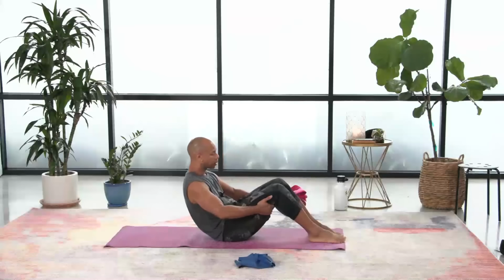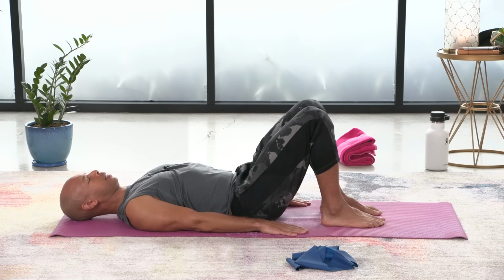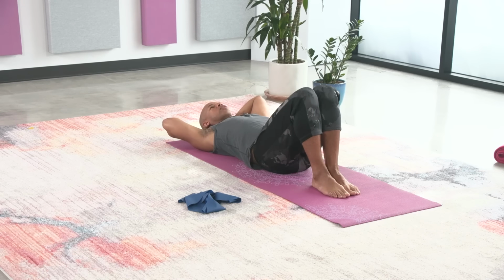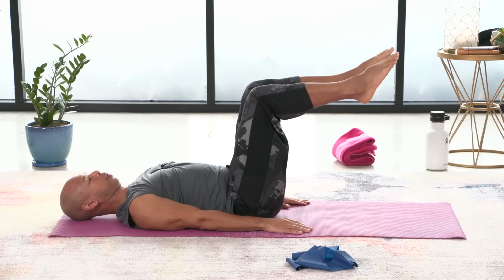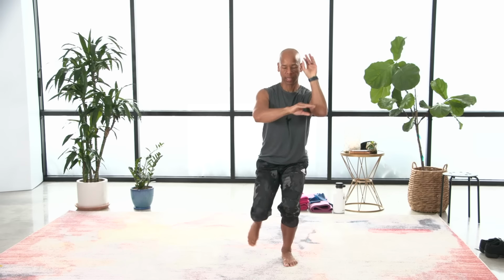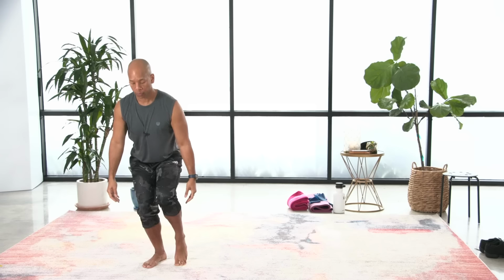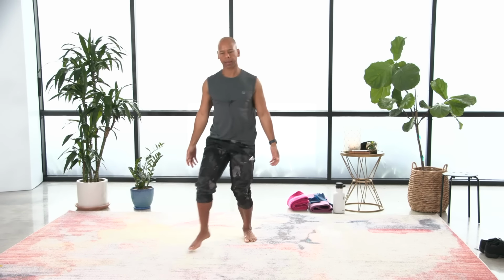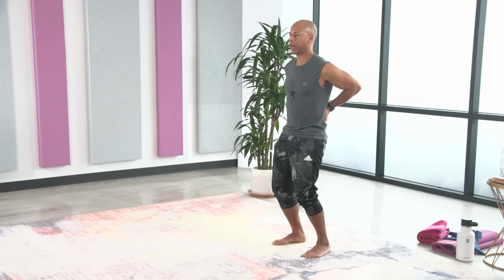Beginners Pilates & Qigong for December 2022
Experience this condensed Pilates/Qigong Fusion class with Movement Guide, Steven Washington, where he takes you through some of the fundamental mat Pilates exercises for increasing strength and flexibility in the hips, mobilizing the spine, and building core strength.

In the Qigong section, the Monkey Movements develop agility and balance and encourage us to be more playful in our energy, outlook, and movement. The various acupressure exercises (for the low back, heart, gall bladder and belly) help to awaken and circulate energy while relaxing Kidney Breathing generates energy in the body and stretches the lower back. If you enjoyed this video please remember to LIKE + FOLLOW. Thank you! ❤️

SWE Studio Pilates/Qigong Fusion classes are designed to ignite the body’s energy centers while bringing balance and calm to body, mind, and spirit. Each full class begins with a Mindfulness Moment before 30 minutes each of Pilates and Qigong. Classes end with a calming Mindful Meditation.